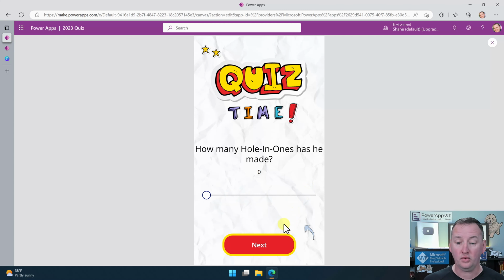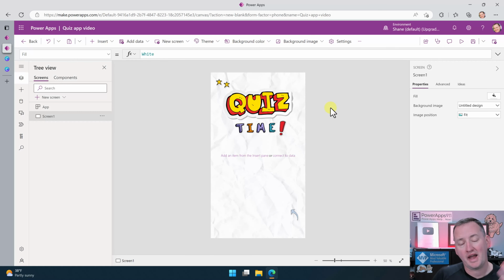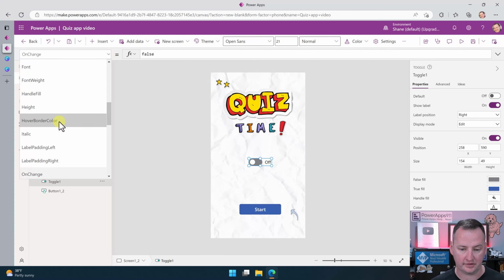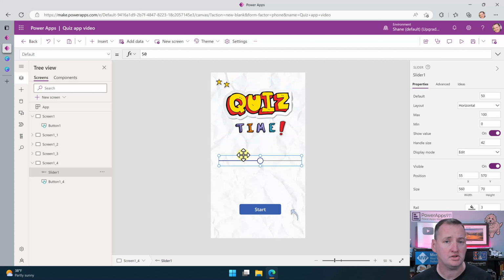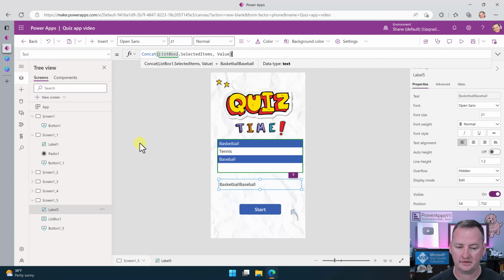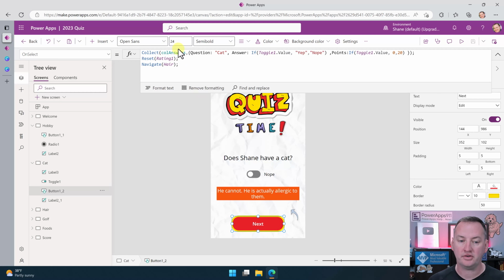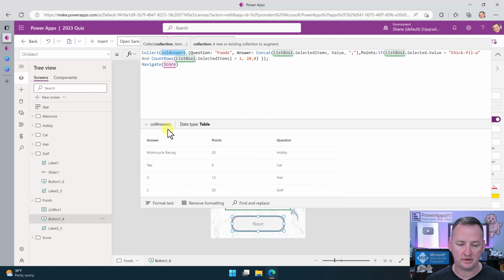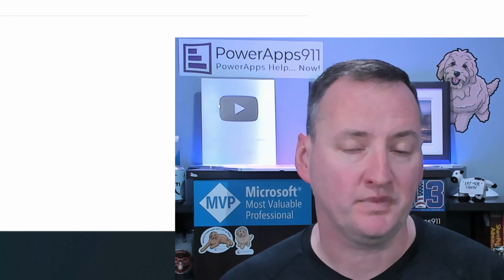Use 5 Unpopular Controls to Build a Power Apps Quiz App and Elevate Your UX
This video will take you through the process of building a Power Apps Quiz App using 5 lesser-known controls to elevate your user experience. Starting with an overview of Power Apps quiz apps, we will then move on to a demo of a sample quiz app. We will then show you how to create the blank app and first screen using Canva. From there, we will dive into the lesser-known controls, starting with the Power Apps Radio control, which we will use to create multiple-choice questions. Next, we will show you how to use the Power Apps Toggle control for true/false questions. We will also show you how to use the Power Apps Rating control and the Slider control to enhance the user experience. We will also walk through the Power Apps List box control and how to use the Concat function. Finally, we will show you how to save the results in a collection and calculate the scores. We will also show you how to use the Sum function to display the dynamic image for the results and how to save the results to your data source.

0:00 Power Apps Quiz apps
1:27 Demo of the PowerAPps quiz app
3:50 Creating the blank app and first screen using Canva
6:13 working with the Power Apps Radio control
8:12 Using the Power Apps Toggle control
9:16 The Power Apps Ratings control in action
9:58 Power Apps Rating control in use
11:08 Using the Slider control in Power Apps for better UX
13:26 Power Apps List box control walkthrough and Concat function
16:02 Saving the results in a collection and calculating the scores
22:35 Having a dynamic image for the results and the Sum function
23:18 Save the results to your data source